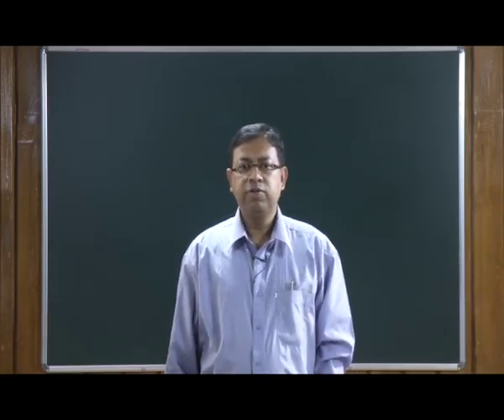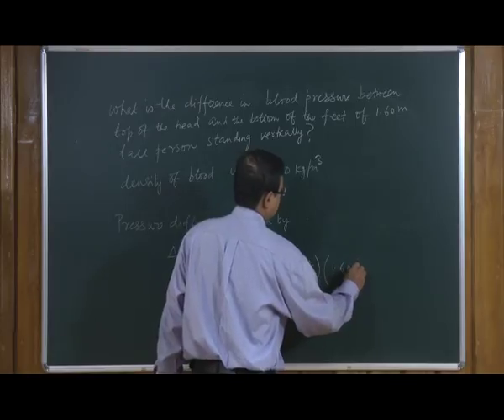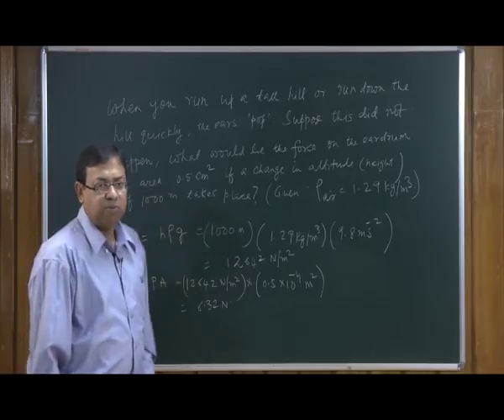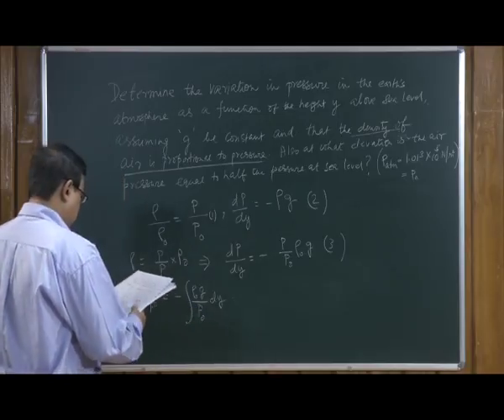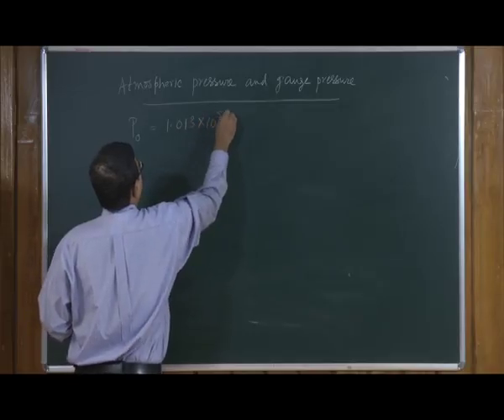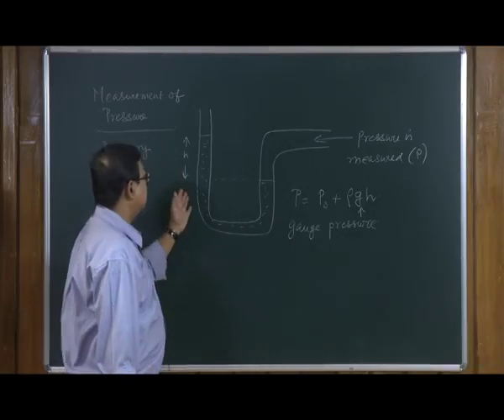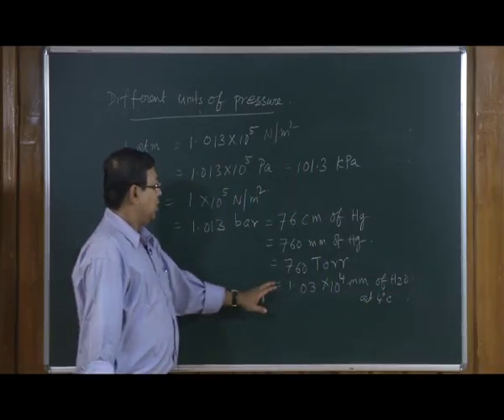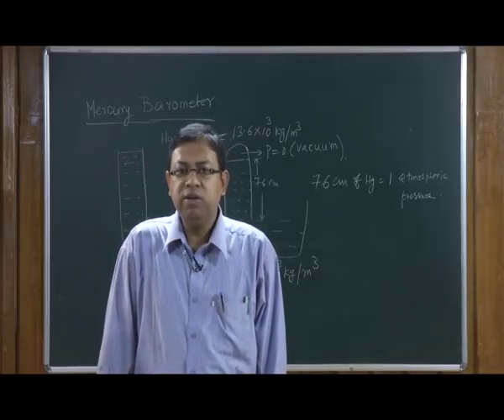MECHANICAL PROPERTIES OF FLUIDS -2 (CH_22)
Subject: Physics
Course Name: IIT PAL
Name of Presenter: Prof. Saurabh Basu